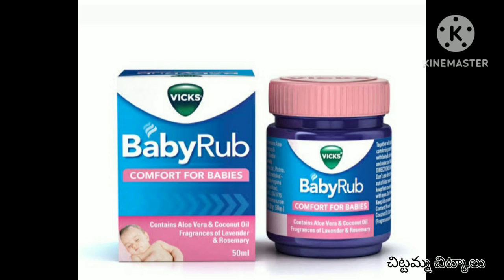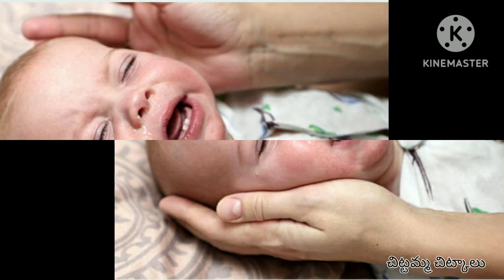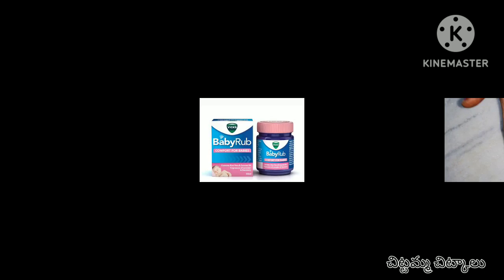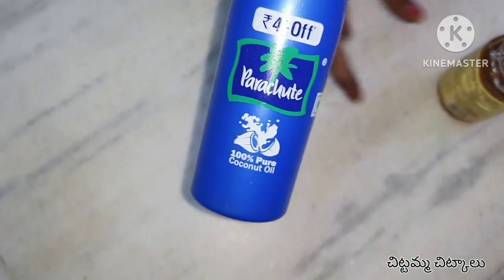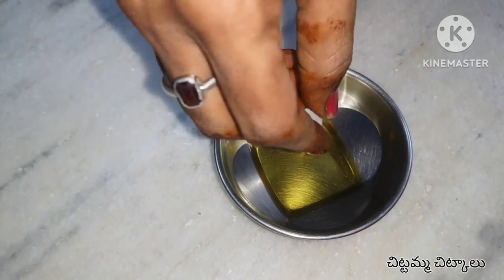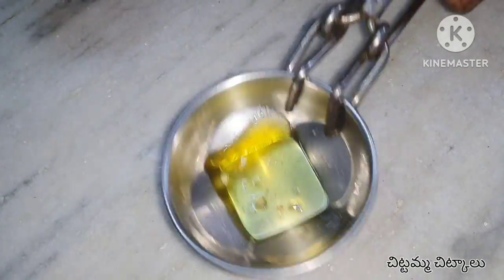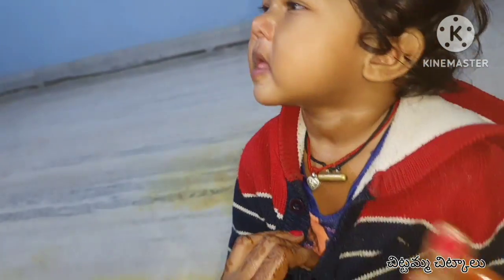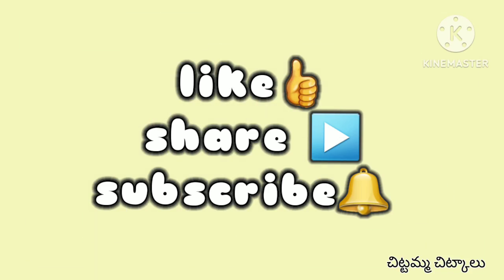Vicks ki badhlu ga e chitka apply chesi chundandi llవిక్స్ కి బదులుగా ఈ చిట్కాని వాడి చూడండి అద్భుతం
Hi Friends
మన ఛానెల్ లో అన్ని రకాల టిప్స్ అంటే
( అందం, ఆరోగ్యం, వ్యాపారం, ఉద్యోగం) వంటి
వాటికి సంబందంచిన టిప్స్ మరియు ఐడియాస్ మీకు
షేర్ చేస్తాను.
అలాగే మంచి entertainment and
కొన్ని cooking videos and vlogs
మన ఛానెల్ లో అప్లోడ్ చేయడం జరుగుతుంది

Don't  to like 👍share and comment.